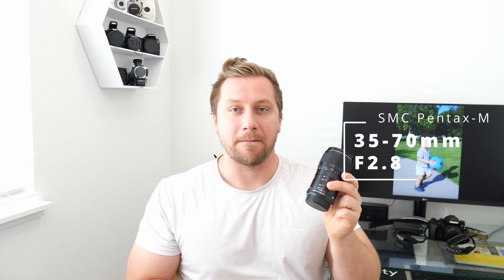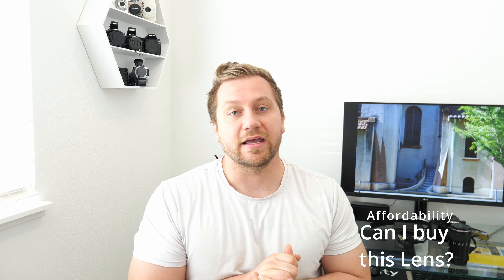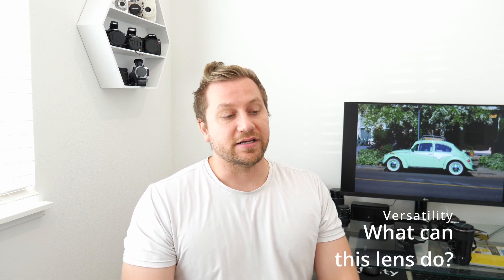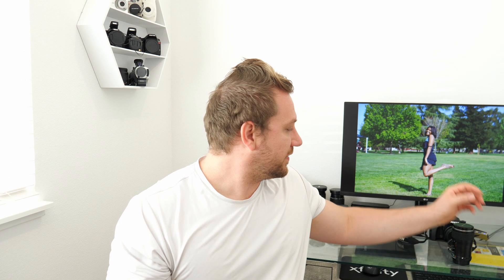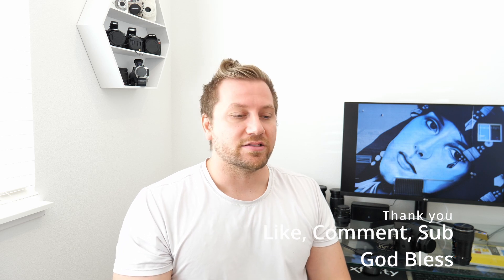Budget Lens Review : SMC Pentax-M 35-70mm Lens Review (Extensive use Review)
In this video I go over what I think about the Pentax-m 35-70mm.
After using this lens extensively I have a new rating.